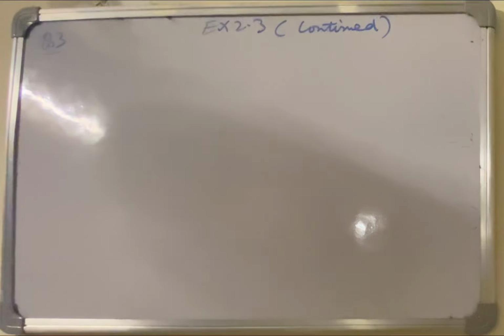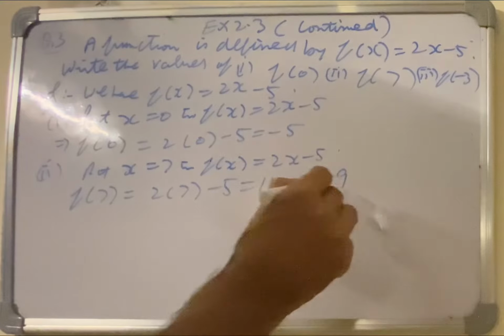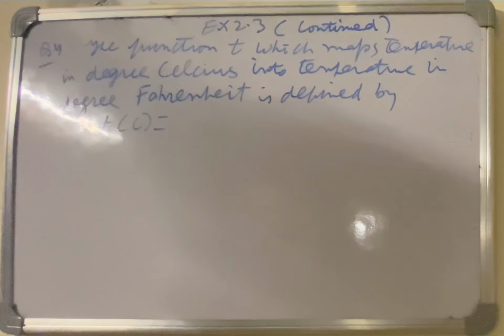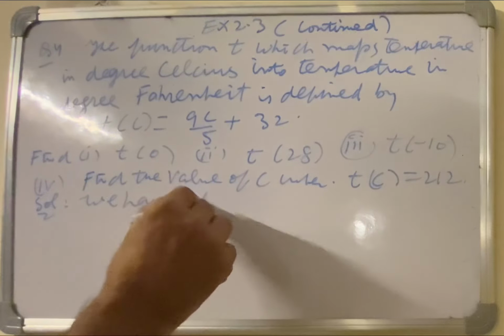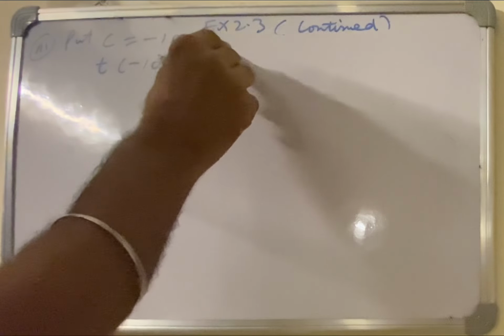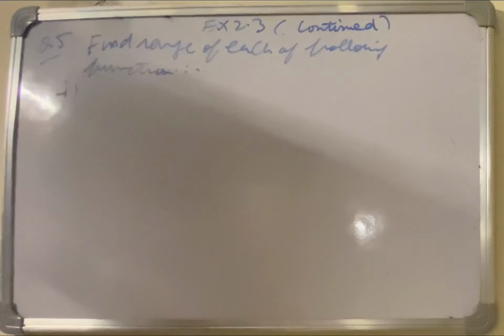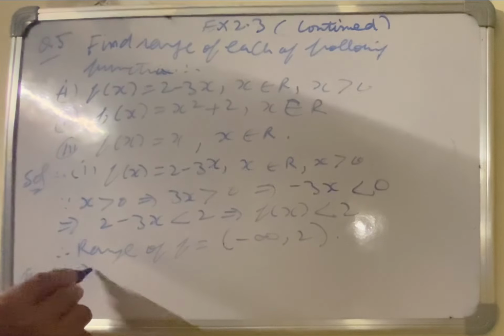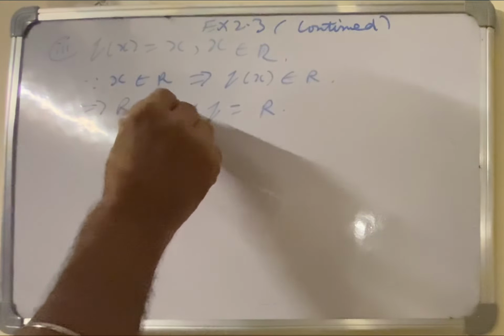Class 11 Maths Exercise 2.3 Solutions | Functions Chapter | NCERT Chapter 2 Fully Solved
In this video, we provide detailed and step-by-step solutions of Exercise 2.3 from Class 11 NCERT Maths Chapter 2 – Relations and Functions. This exercise focuses on Algebra of Real-Valued Functions, a critical topic for board exams and entrance preparation.
✅ What You Will Learn:
* How to solve Exercise 2.3 questions from NCERT
* Operations on functions: addition, subtraction, multiplication, division
* Composition of functions with examples
* Domain of algebraic combinations of functions
* Clear explanations and shortcuts for each question
* Common CBSE question formats and tips to avoid mistakes
🎯 Perfect For:
* Class 11 CBSE Students
* NCERT Chapter 2 – Relations and Functions
* Students preparing for CBSE 2025 Board Exams
* CUET, NDA, and JEE (basic level) aspirants
📌 This video ensures you master every question of Exercise 2.3 with full clarity and confidence. Ideal for revision and board-level preparation.
Ask your doubts in the comments — we respond to every question!